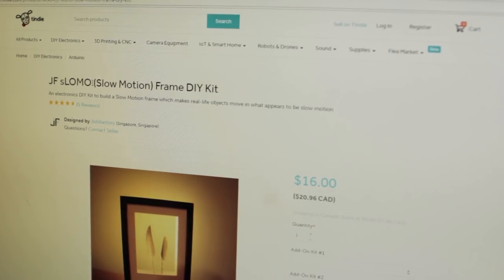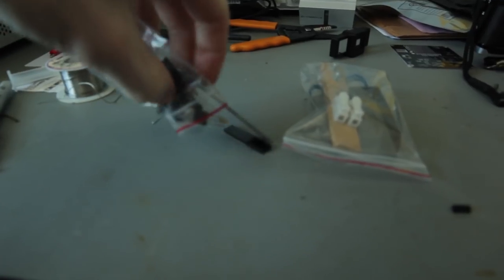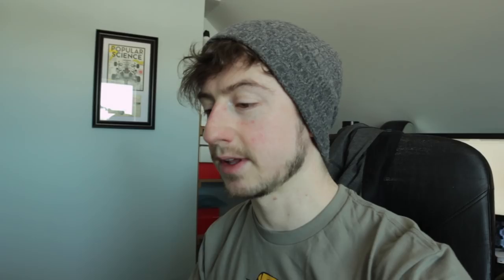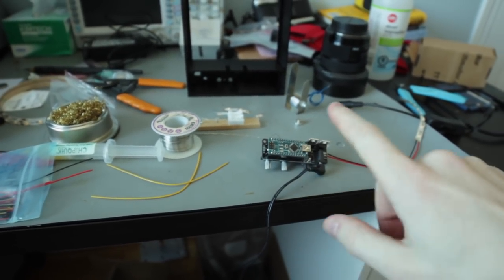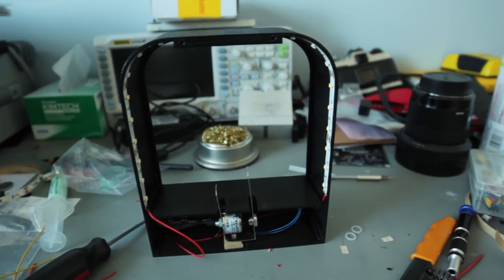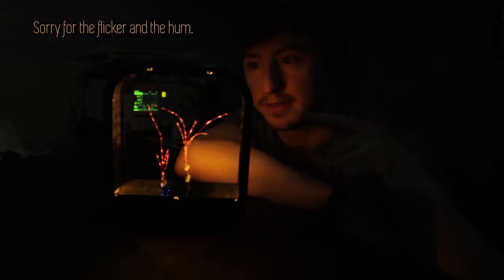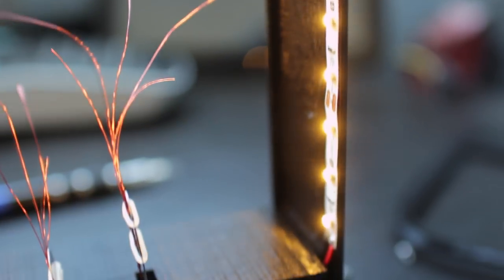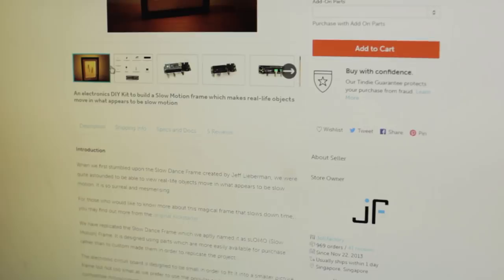Community Projects Ep.1 - JF sLOMO Frame Kit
This is a video series about building and testing projects created by the maker community. The sLOMO is a kit that I have wanted to build for awhile so I thought it would be a great place to start. I designed my own 3D printed frame instead of using the laser cutter template provided. This should give more options for people out there.
3D printed Frame on Thingiverse!

Camera: Canon T2i
Camera 2: Canon S120
Lens 1: Sigma 30mm Art F1.4
Lens 2: Rokinon 14mm F2.8
Mic 1: Rode Videomic Pro
Mic 2: Rode SmartLav+